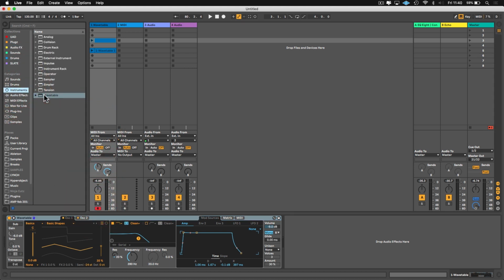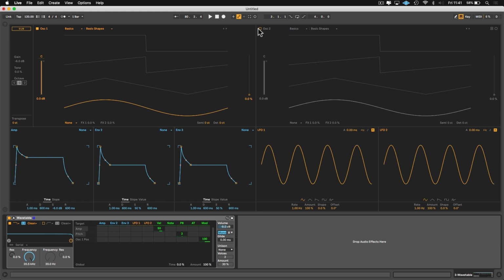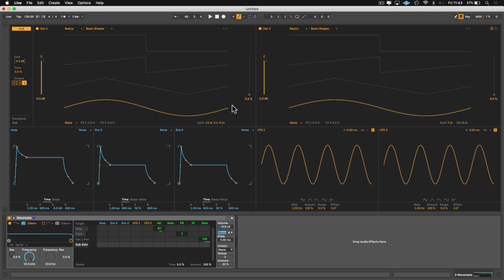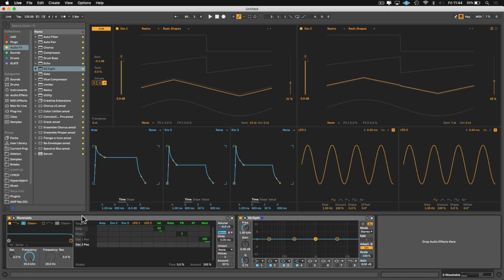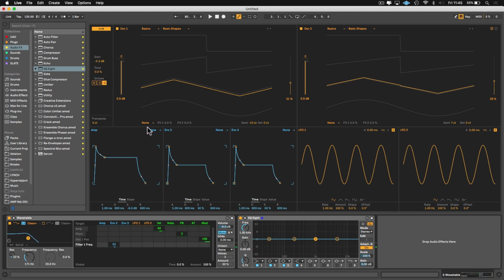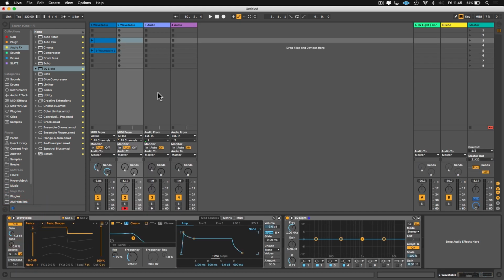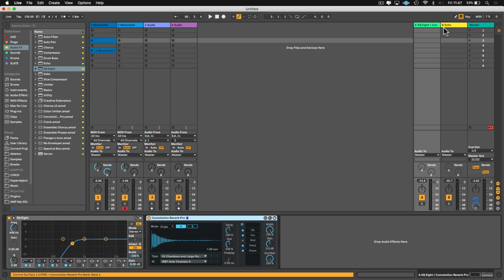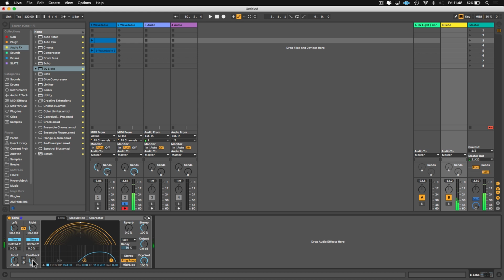Create a Classic Korg M1 bass in Ableton Live 10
In this video, our Ableton Certified tutor Tom shows us how to create a classic Korg M1 organ bass sound. Using some cool sound design and the wavetables in Ableton Live 10.

Want to learn more Ableton Tips and tricks? Check out the courses we have on offer at The School of Electronic Music.